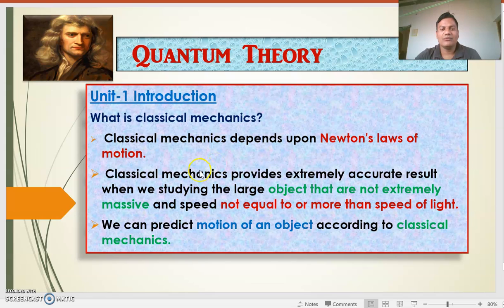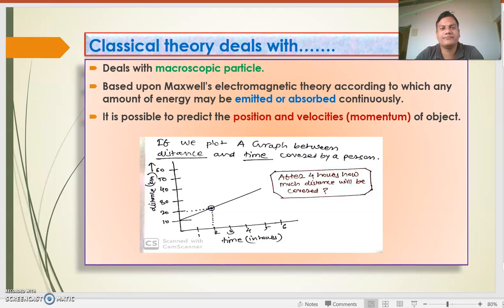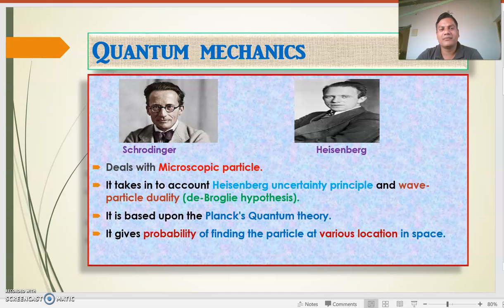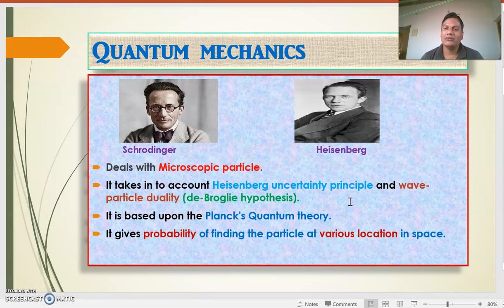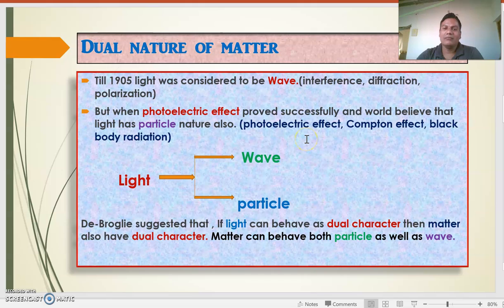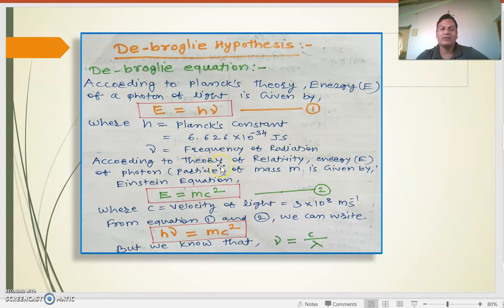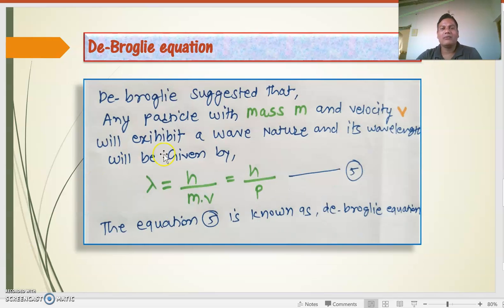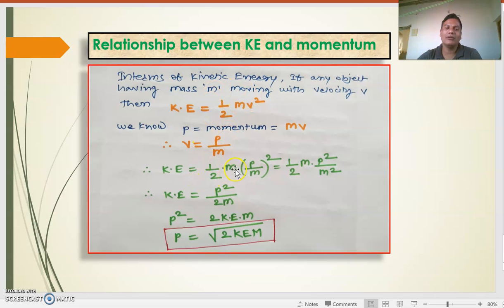quantum theory lecture 1